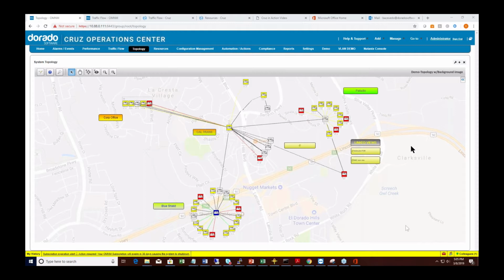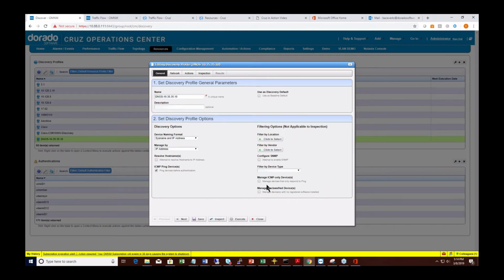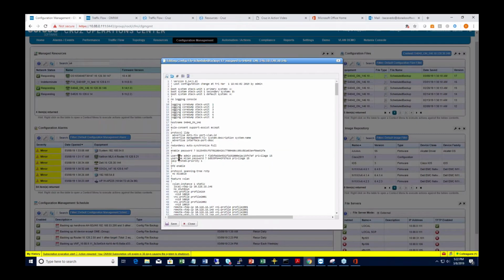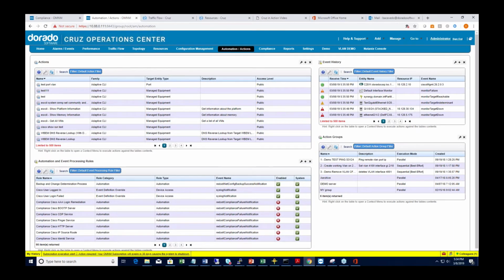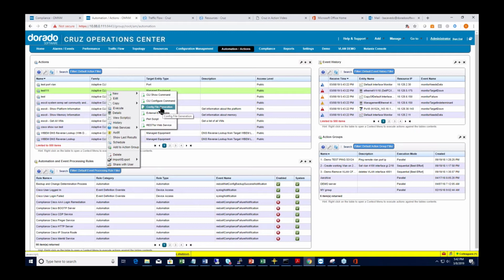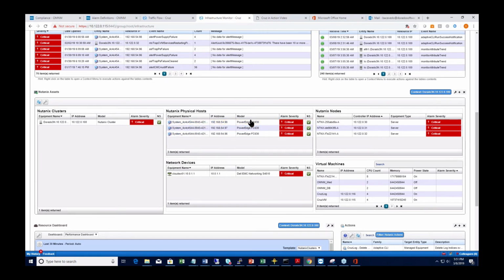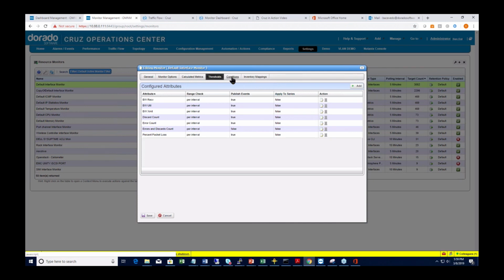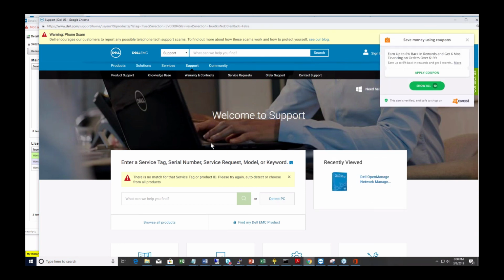Cruz In Action: Overview of v8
In this Cruz In Action video we will show a top level overview of Cruz Operations Center.  Cruz OC is packed with user configurable functions and advanced features such as automated discovery, performance monitoring, configuration backup and restore, firmware management, reporting, scheduling, traffic flow analysis, and compliance management…all from a single console.  In this video, we'll take a look at these topics and more in our overview of our newest release v8. Questions?